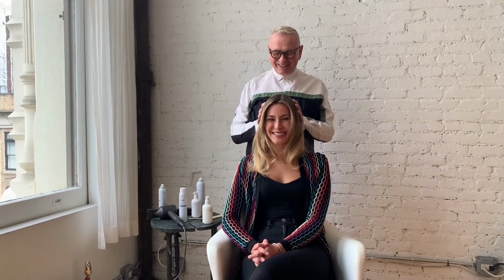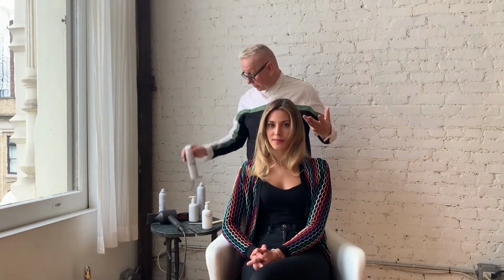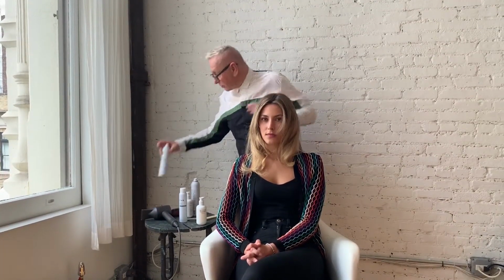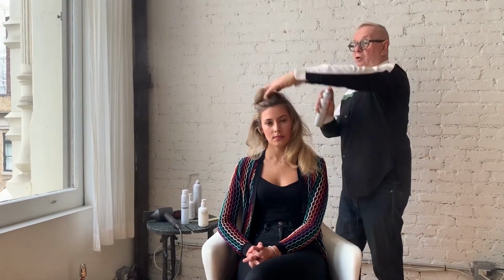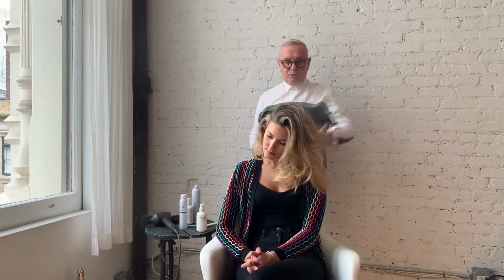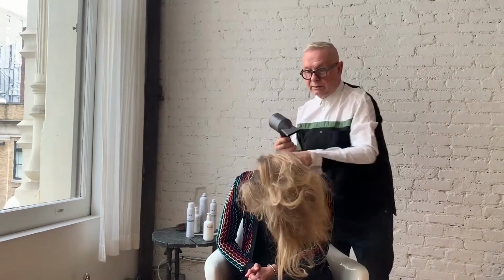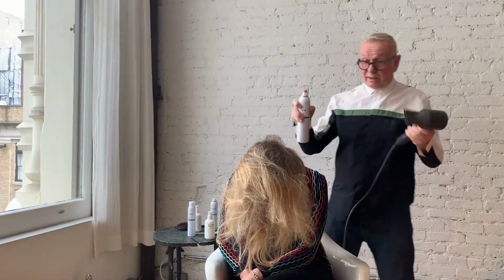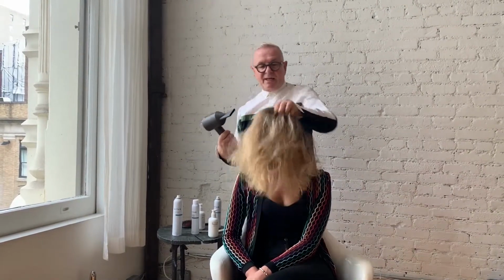voluminous hair: laurent's looks #11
voluminous hair is all in the prep. laurent d creates this simply fabulous look with a lot of finishing hairspray and no teasing!